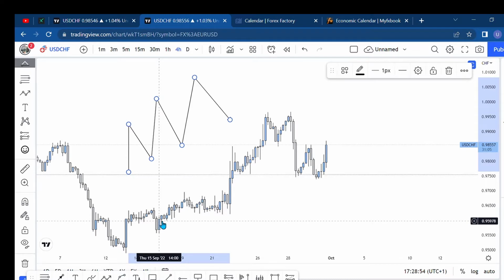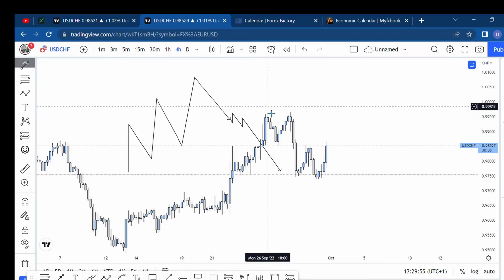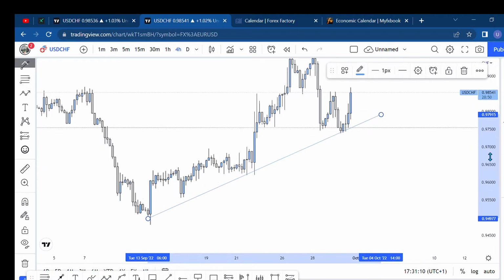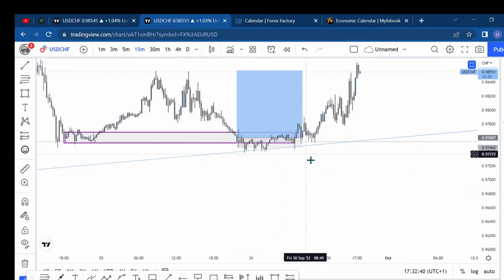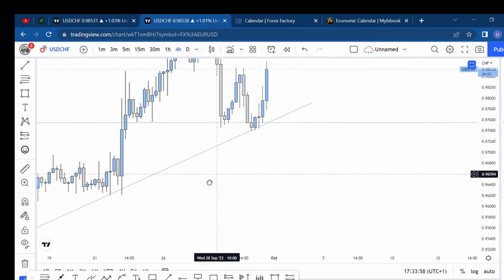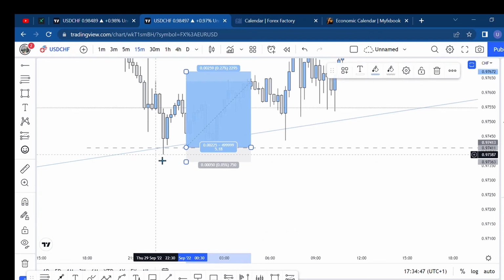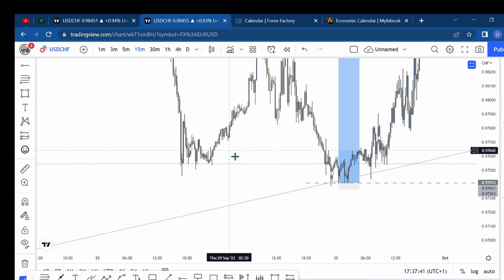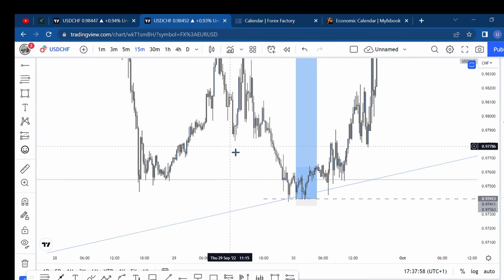ULTIMATE TRENDLINE STRATEGY | LIQUIDITY | SMC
Understanding Trendline strategy + Liquidity……. Proper entry on USDCHF

You can check our Discord community for more trading updates and Mentorship